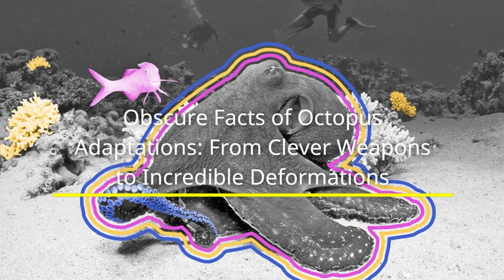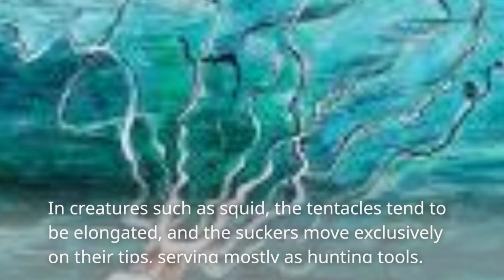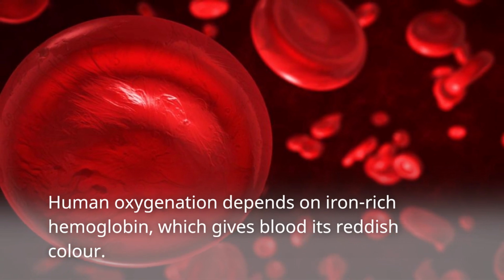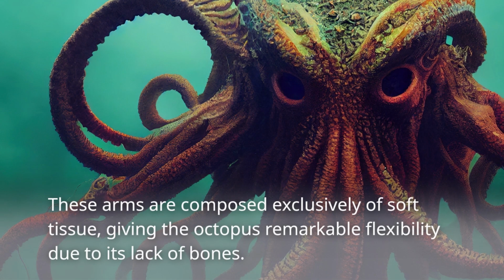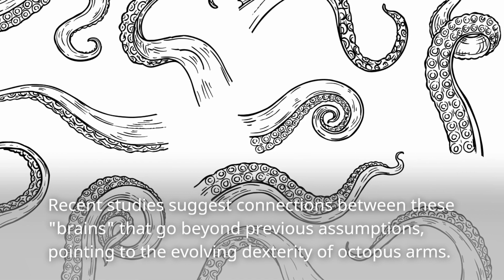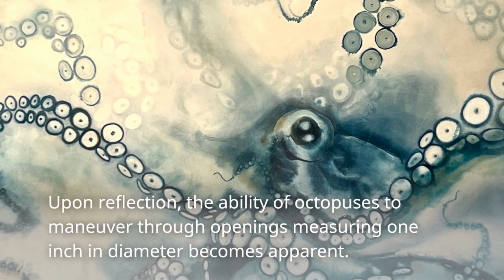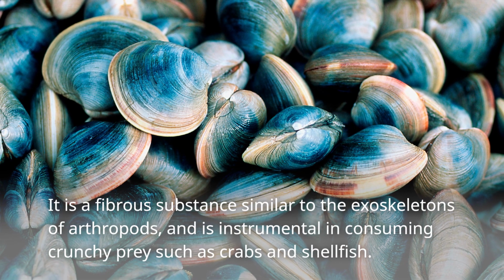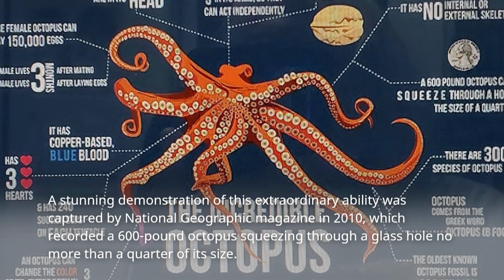Obscure Facts of Octopus Adaptations From Clever Weapons to Incredible Deformations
Octopuses are distinguished from their counterparts by having arms instead of tentacles. These creatures display eight unique appendages, as their name suggests. However, it is crucial to avoid misinterpreting these limbs as tentacles, as octopuses unmistakably have arms. While these terms may seem synonymous to the average biologist, there is a great deal of variation. In creatures such as squid, the tentacles tend to be elongated, and the suckers sport exclusively on their tips, serving mostly as hunting tools. In contrast, the arms of cephalopods have suckers distributed along their entire length, equipped to detect smells, tastes, and sensations. This distinction becomes apparent when comparing the squid, which has eight separate tentacles and arms.
Human oxygen relies on iron-rich hemoglobin, which makes our blood red. Conversely, octopus blood uses hemocyanin, using a copper atom instead of iron to facilitate the transport of oxygen within cells. This unique trait not only colors the octopus's blood blue, but also colors the blood of various marine creatures.
Octopus "arms" deviate significantly from paired human appendages, which are an entity of their own. Composed of exclusively soft tissue, these arms confer remarkable flexibility to octopuses due to their lack of bones. The most obvious discrepancy lies in the fact that each of the eight arms houses more than half of all octopus neurons, which are traditionally concentrated within the central brain. This exciting discovery has led some scientists to theorize that octopuses may have a central brain and miniature counterparts inside each arm. Recent studies suggest connections between these "brains" that go beyond previous assumptions, pointing to the evolving dexterity of octopus arms. Despite the unorthodox use of the term "intelligence", it has become clear that octopus arms possess a fascinating level of cognitive ability. Cognitive aside, the extraordinary features of these arms parallel the mystical nature of the creatures themselves.
Upon reflection, the ability of octopuses to maneuver through one-inch openings becomes apparent. These skilled acrobats navigate incredibly tight spaces smoothly, grasping openings as narrow as inches. Octopuses are made mostly of flexible tissue that can stretch, contract and warp, and they only have one hard component: their beak. Named for its resemblance to parrot's beaks, this structure is made of chitin, a fibrous material similar to the exoskeletons of arthropods, instrumental in consuming crunchy prey such as crabs and oysters. Since the beak cannot be manipulated as flexibly as the rest of the body, it determines the minimum size of openings that can be accessed. A stunning demonstration of this extraordinary ability was captured by National Geographic in 2010, which recorded a 600-pound octopus squeezing through a glass hole no bigger than a quarter of the size.